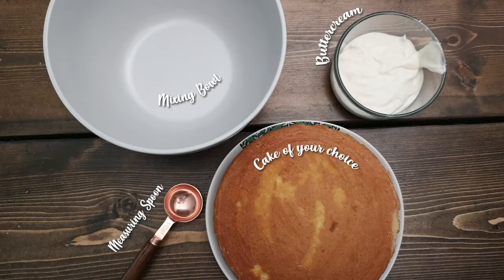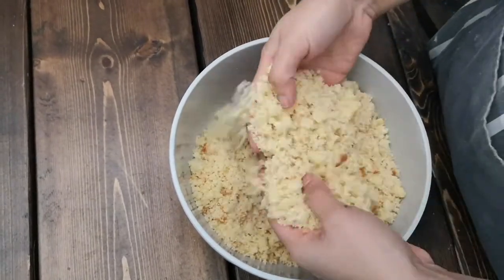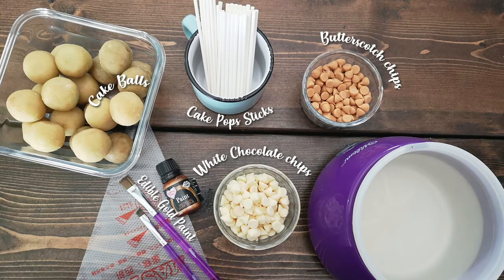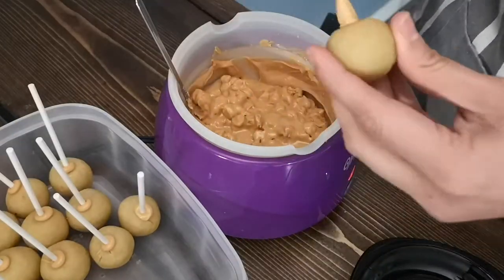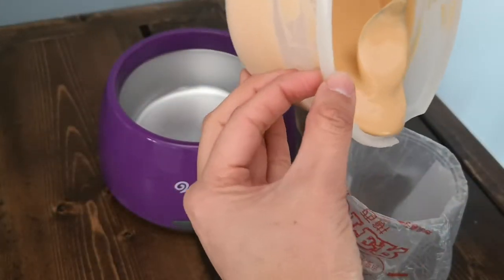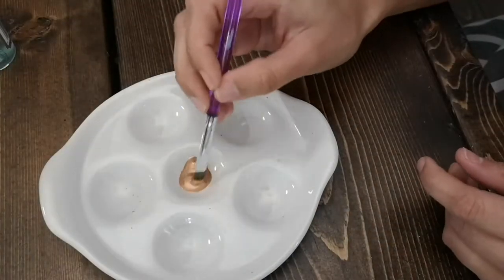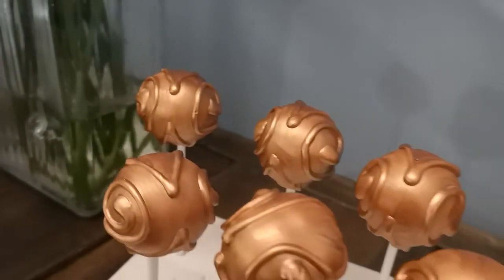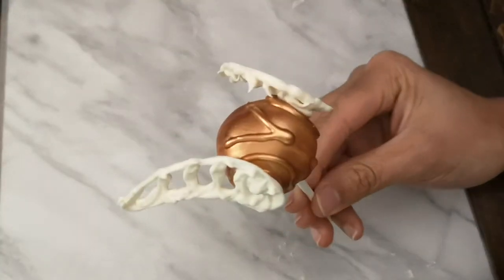Golden Snitch Cake Pops - Follow The Sprinkles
How To Make Golden Snitch Cake Pops.
Complete tutorial on how yo make cake pops and then turn them into an amazing Golden Snitch!

Game, Set, Match!